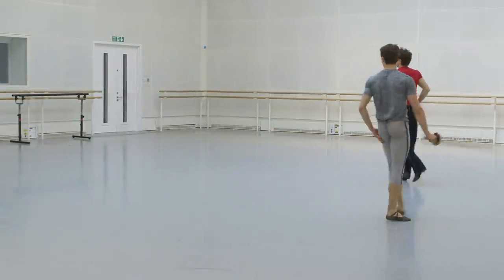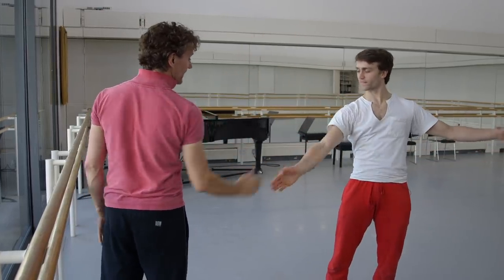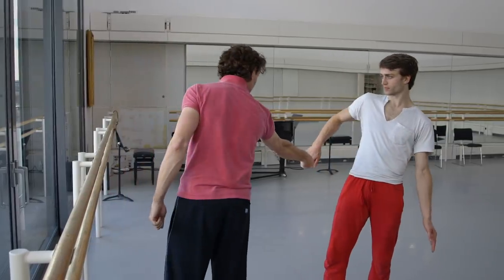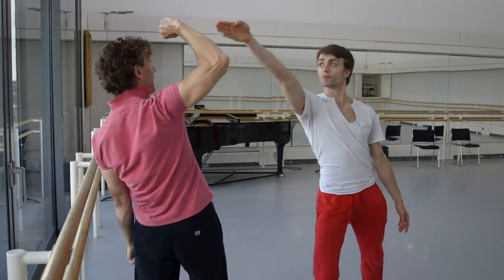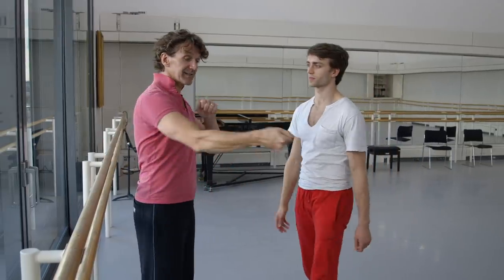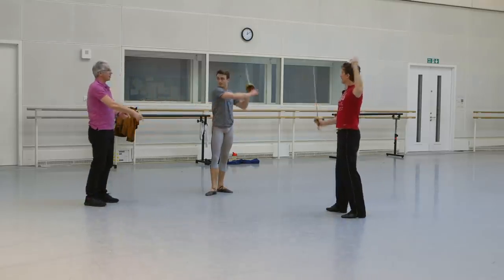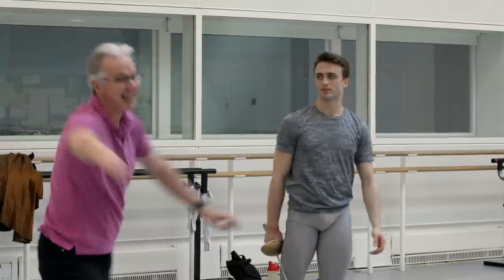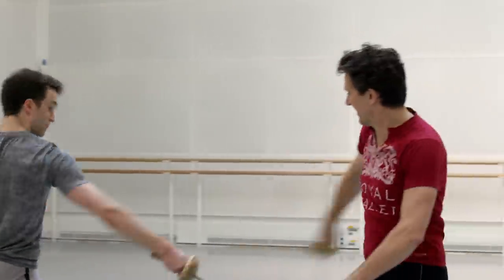Sword fighting in Romeo and Juliet (The Royal Ballet)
Shakespeare's star-crossed lovers encounter passion and tragedy in Kenneth MacMillan's 20th-century ballet masterpiece, screened live around the world and on BP Big Screens on 11 June 2019.

Gary Avis (Tybalt) and Matthew Ball (Romeo) share their experience of rehearsing and performing their sword fighting scenes in Romeo and Juliet.

Kenneth MacMillan's passionate choreography for Romeo and Juliet shows The Royal Ballet at its dramatic finest. Sergey Prokofiev's iconic score provides the basis for the ballet's romantic pas de deux and vibrant crowd scenes, while 16th-century Verona is created by Nicholas Georgiadis's magnificent designs.

In 1965, MacMillan's Romeo and Juliet was given its premiere at Covent Garden by The Royal Ballet and was an immediate success: the first night was met with rapturous applause, which lasted for 40 minutes, and an incredible 43 curtain calls. The title roles were danced by Rudolf Nureyev and Margot Fonteyn, although the ballet had been created on Christopher Gable and Lynn Seymour. It has been performed by The Royal Ballet more than four hundred times since, as well as touring the world, and has become a true classic of the 20th-century ballet repertory.